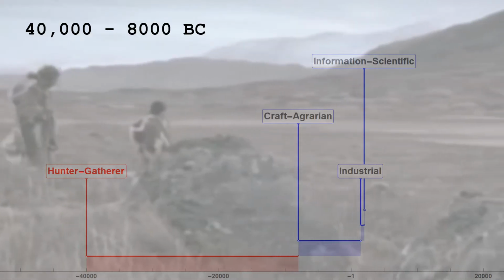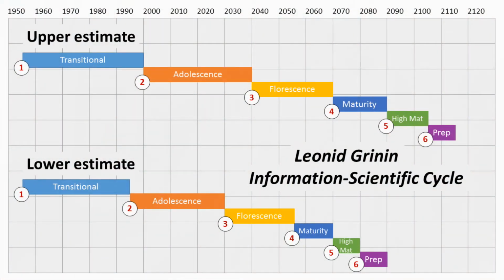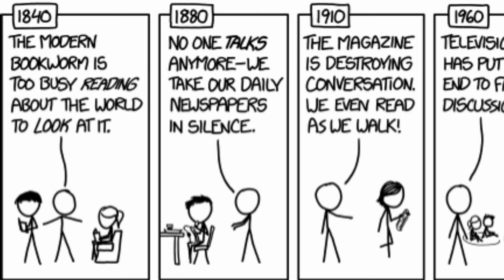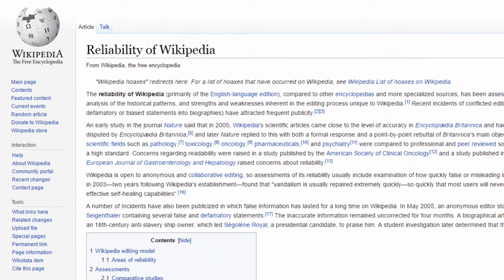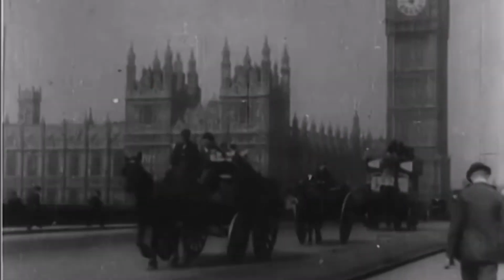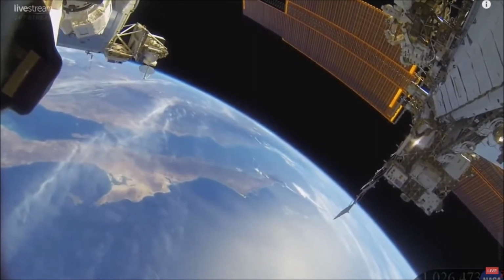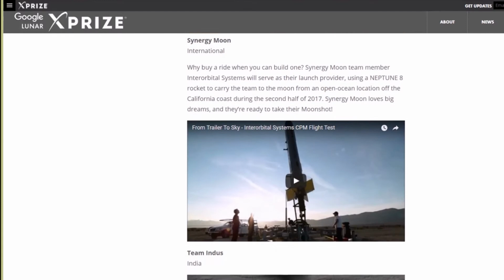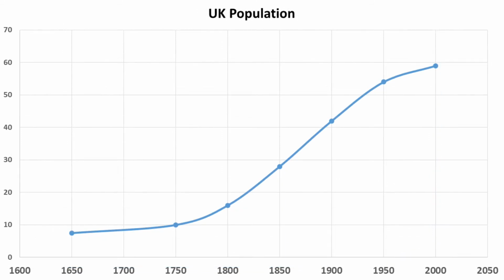What's coming (original)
See the new version Because of a copyright claim over one of the clips I used (scientists studying teleportation), I have delisted this video and uploaded a new version without that clip. The new version should not have this problem.